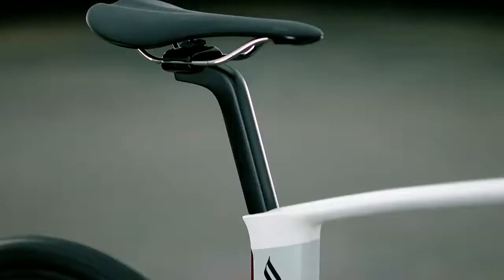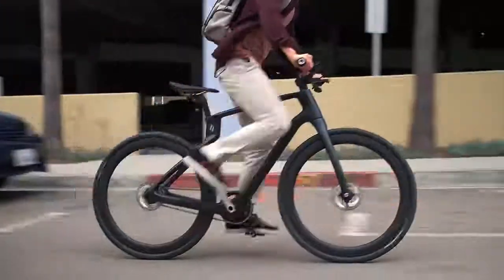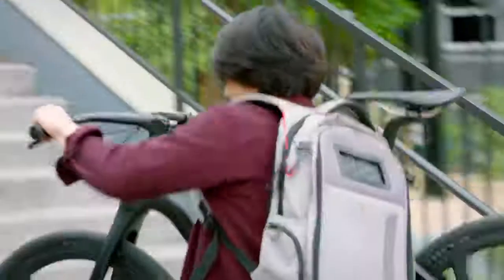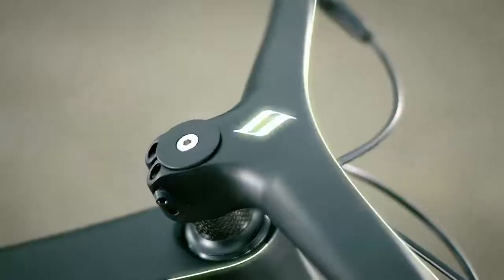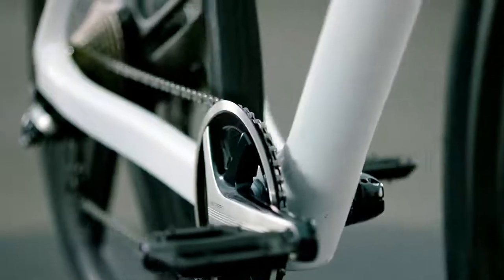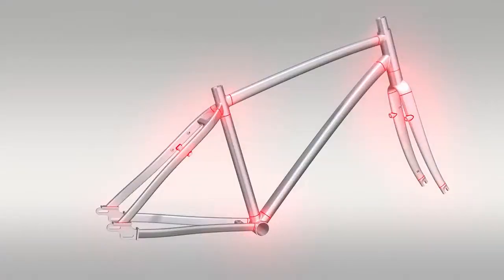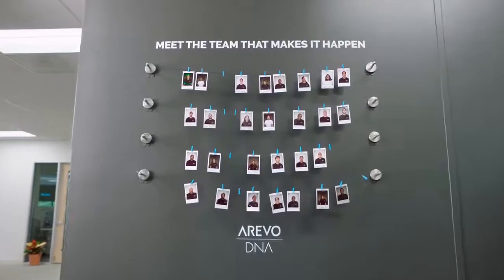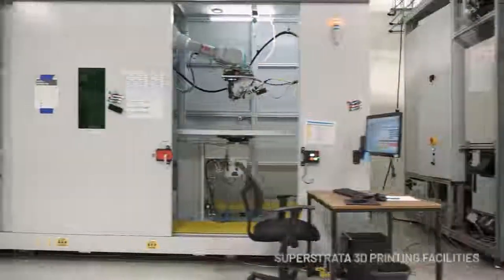The Superstrata: Custom 3D-printed carbon fiber e-bike | Indiegogo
The Superstrata: Custom 3D-printed carbon fiber e-bike

Superstrata Bike
World's first 3D-printed custom unibody carbon fiber composite bike and e-bike. | Indiegogo

Superstrata Bike
World's first 3D-printed custom unibody carbon fiber composite bike and e-bike.

The only bike you want is the only bike you’ll need. Introducing the world’s first true unibody, completely custom bicycle 3D printed in continuous carbon fiber.

We are launching on Indiegogo. Ride with us.

Music credit